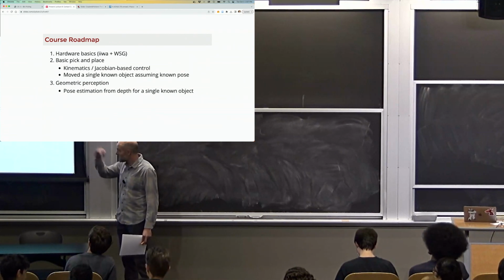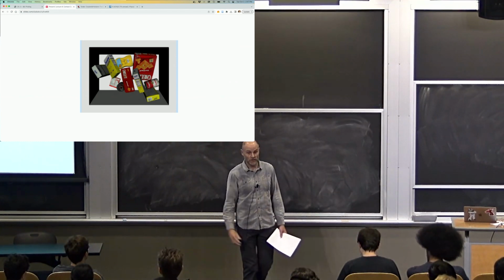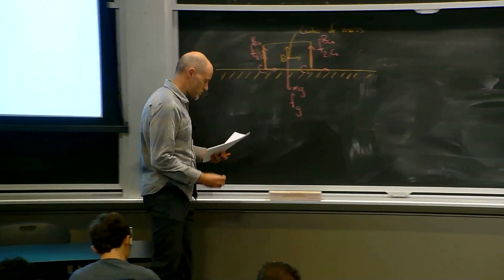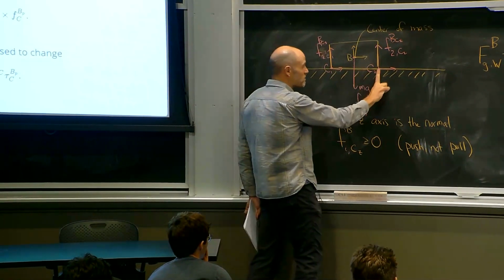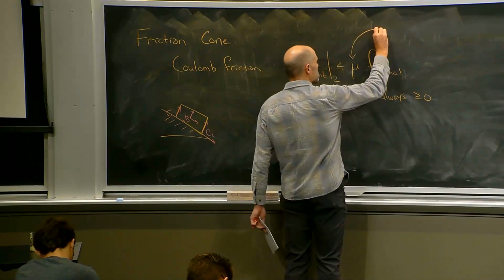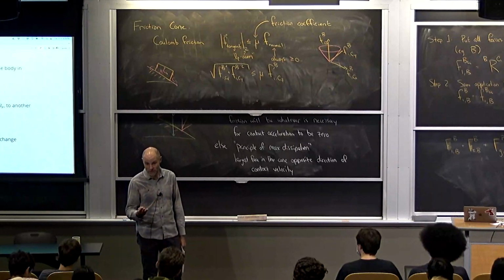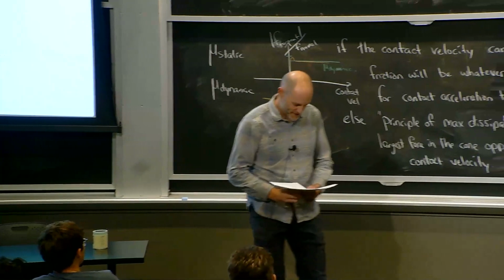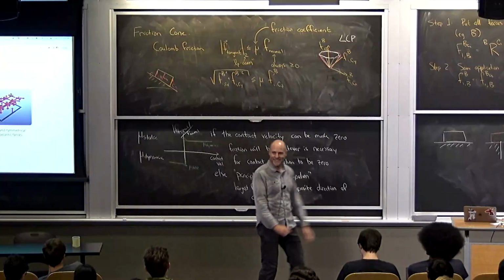6.4210 Fall 2023 Lecture 8: Manipulation in Clutter- Contact Simulation